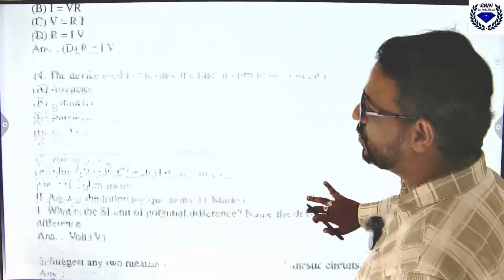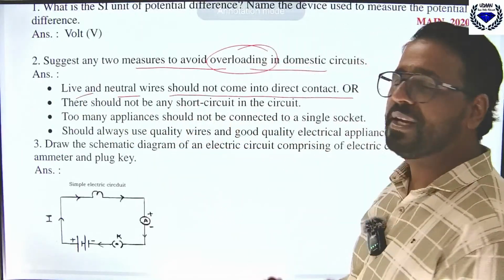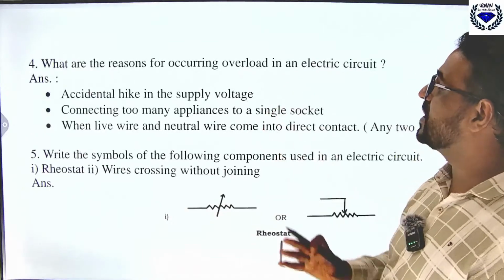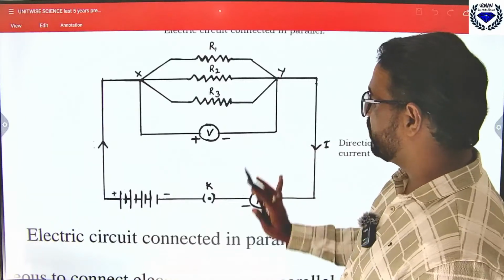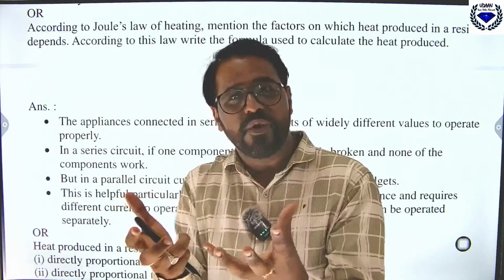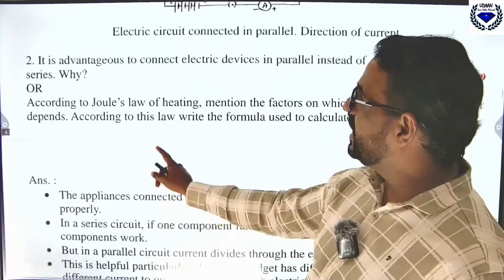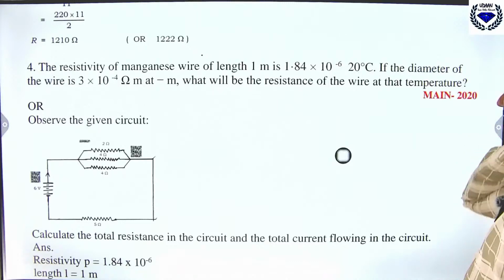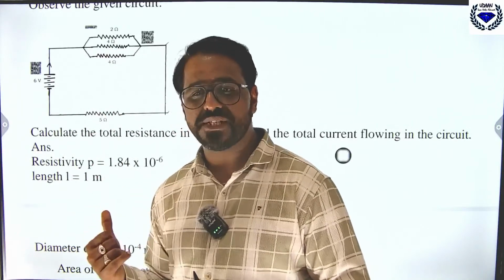Lecture-2 10th SSLC SCIENCE - ELECTRICITY Last 5 Years Question Papers Solved: Unbelievable!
Electricity
Previous year question papers
Last 5 Year's Question Paper

In our new series 'UDAAN Laksh' will cover many such 1-mark questions so that you score full marks in your board exams!

Arithmetic Progressions AP all list of formula

karnataka board
State Board
karnataka State Board
kseeb board
KSEAB board
CBSE board
CBSE
class 10
10th class
board Exam
important